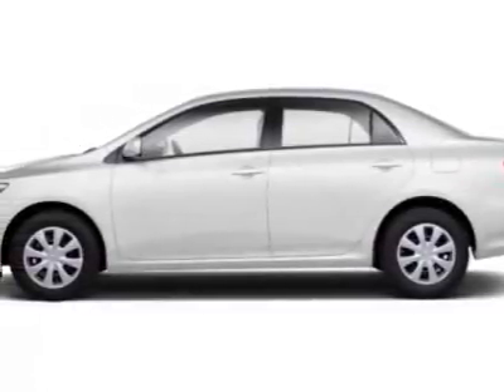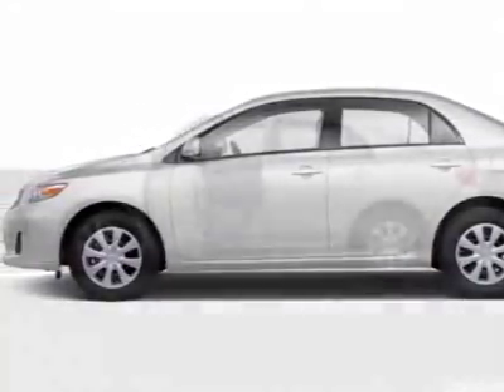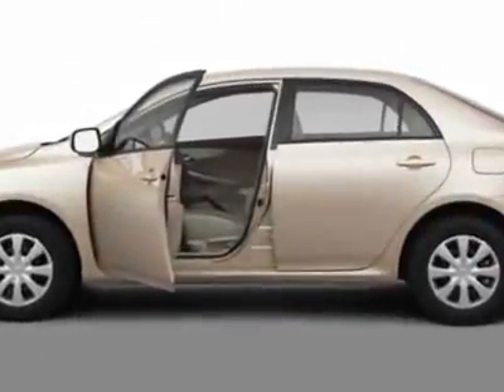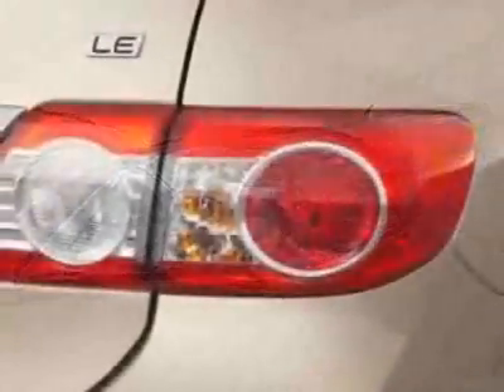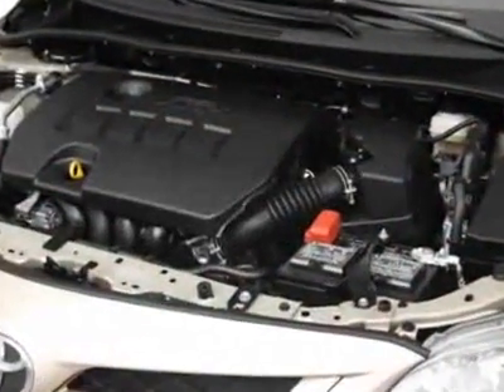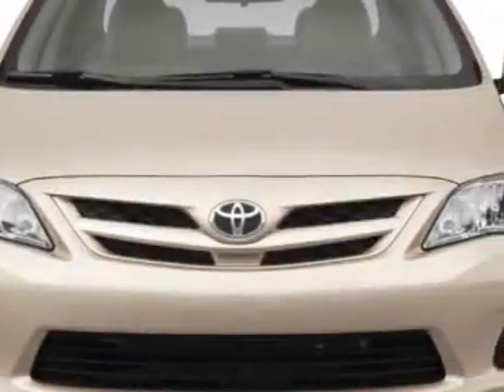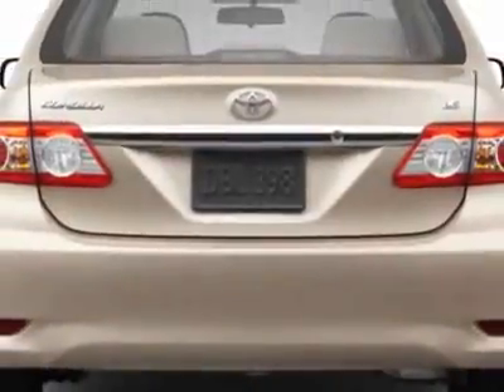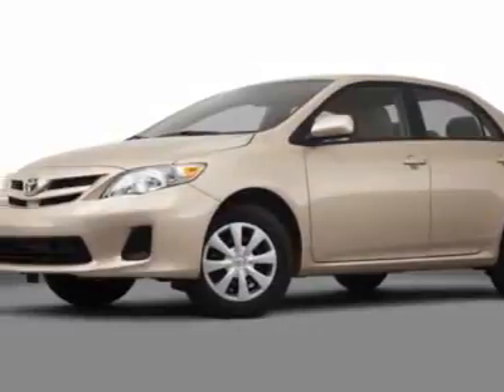2011 Toyota Corolla 4dr Sdn Auto LE (Natl) Sedan - San Diego, CA